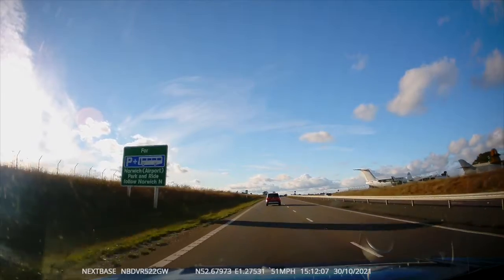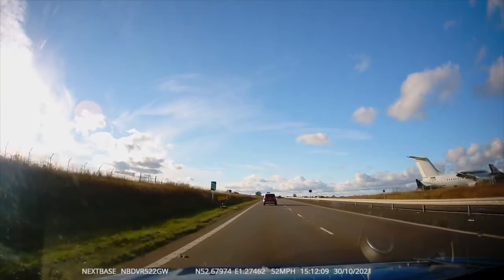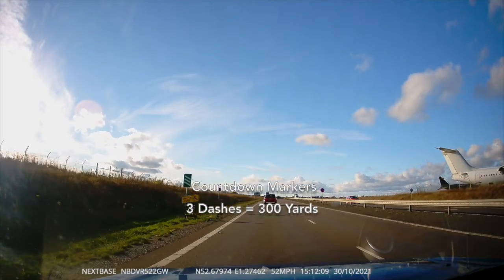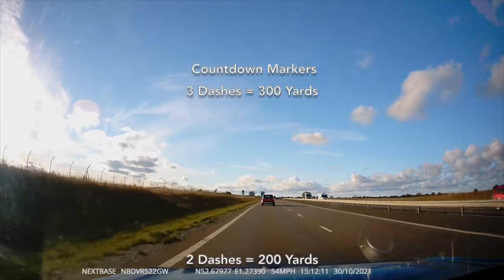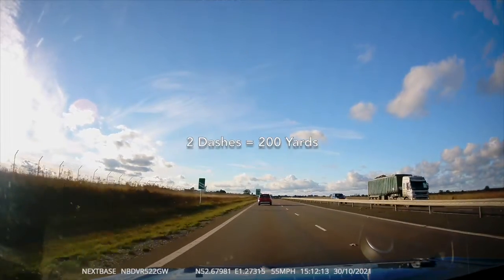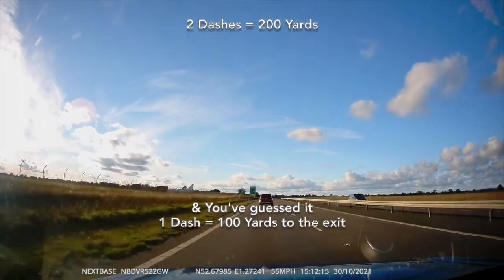Exiting Dual Carriageways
This video is intended to show what to look out for when exiting a dual carriageway OR Motorway.
There are no Motorways in Norfolk UK, but it's the same principle.
This manoeuvre was carried out on Norwich's notorious Northern Distributor Road near Norwich Airport

The Northern Distributor Road (NDR A1270) is reasonably new to Norwich, it's  a stretch of dual carriageway that spans from the Gt Yarmouth Rd to the Fakenham Rd and cuts across the main feeders from Wroxham, North Walsham & Cromer.
The road has been heavily criticised by locals and to be fair most of the moans and groans have foundation.
My other videos of how I drive the NDR albeit far from perfect, will hopefully help you when looking out for road signage and road markings to not only help on this road but other dual carriage ways and motorways.